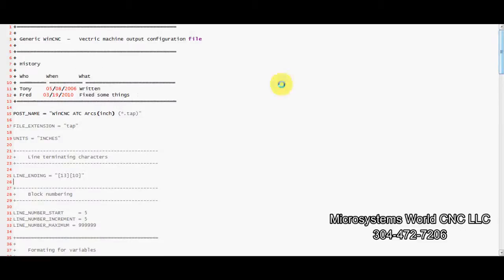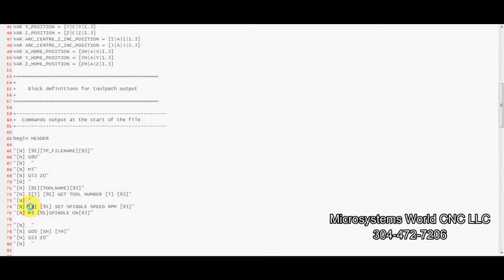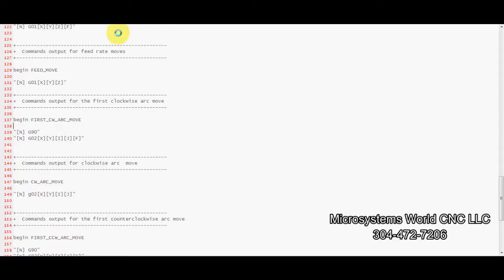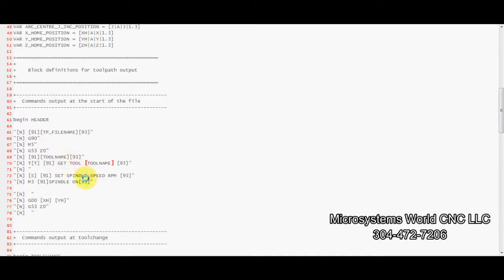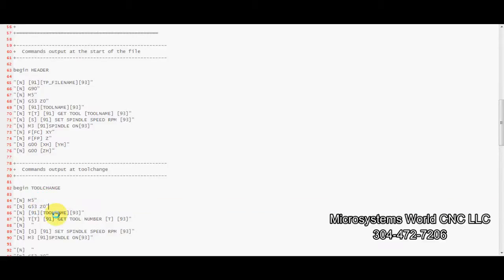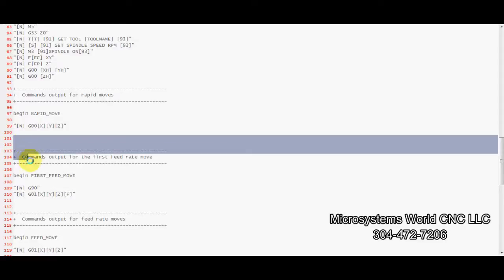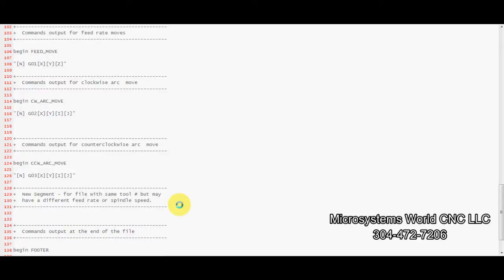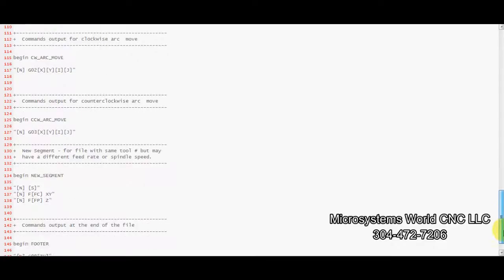Edit Vectric Post Processor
Editing an Aspire V-Carve Pro or Aspire post processor to work with WinCNC.
   Although this is being edited for WinCNC, I try to explain it well enough to be useful to anyone wanting to edit a Vectric post for their controller.